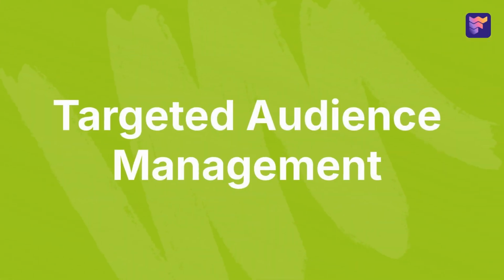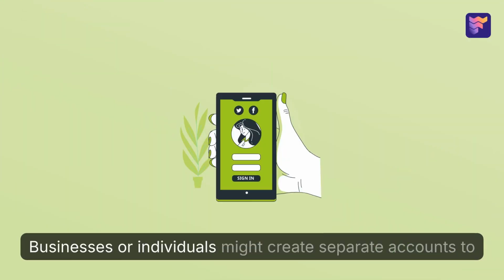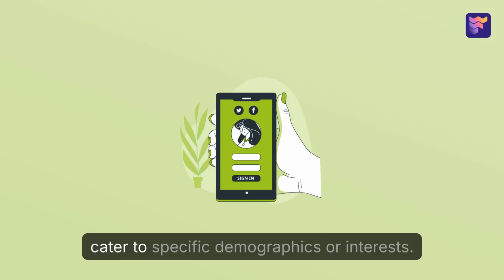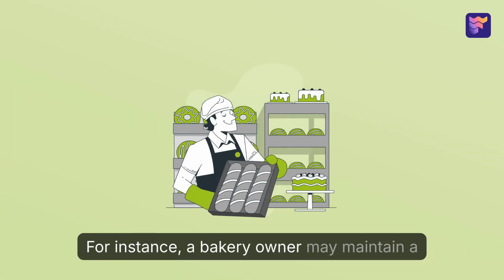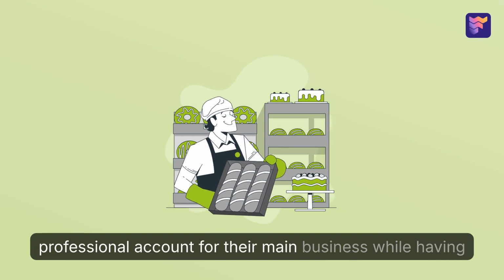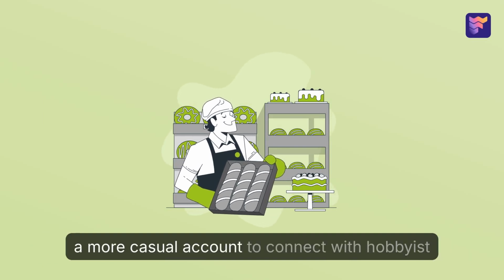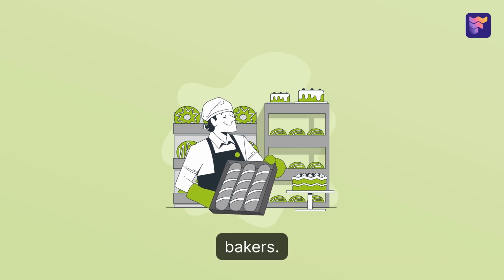How to Make a Fake Instagram Account: A Guide | Famety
Want to know how to create an alternative Instagram account? This guide walks you through the process, whether for privacy, testing purposes, or creative projects. Learn the dos and don'ts of maintaining a secondary Instagram account responsibly.